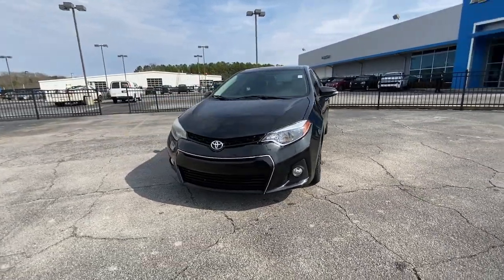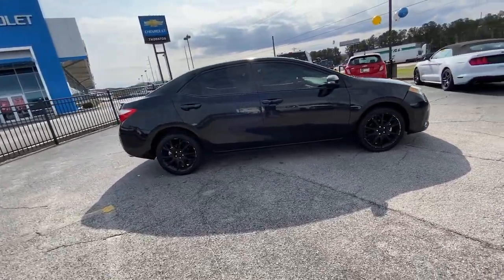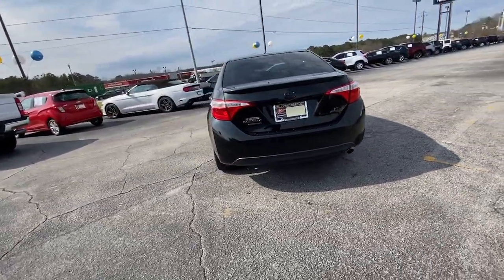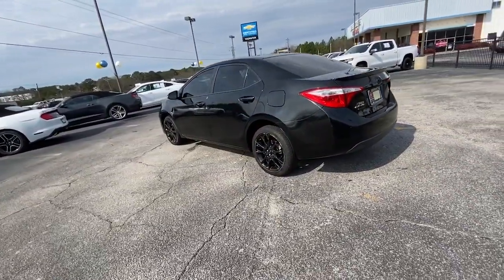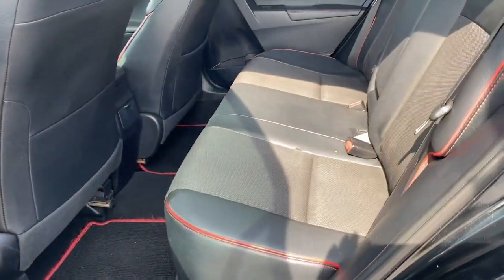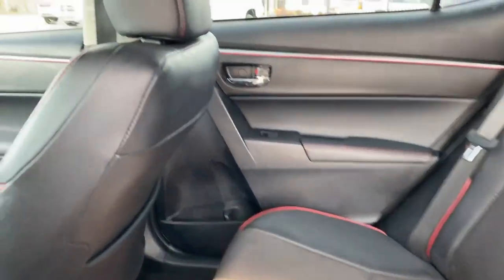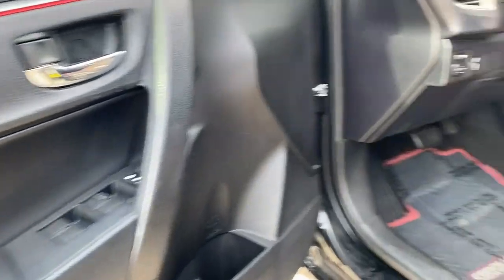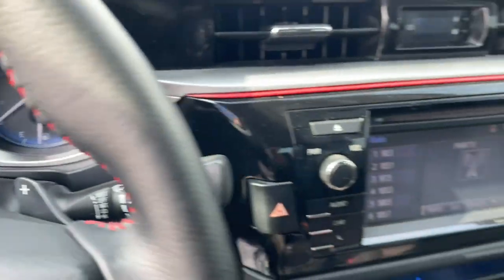2016 Toyota Corolla Lithia Springs, Douglasville, Powder Springs, Smyrna, Atlanta, GA K13737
Black Sand Pearl Used 2016 Toyota Corolla L available in Lithia Springs, Georgia at John Thornton Chevrolet. Servicing the Douglasville, Powder Springs, Smyrna, Atlanta, GA area.